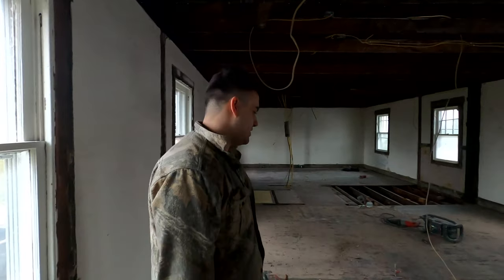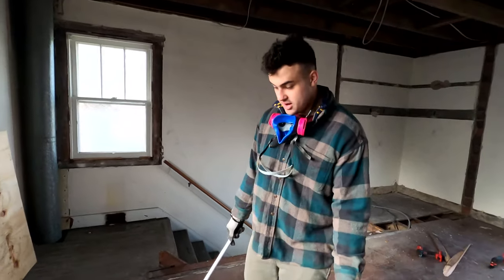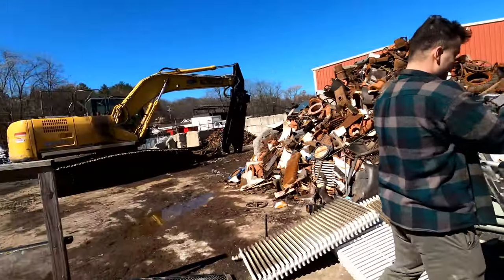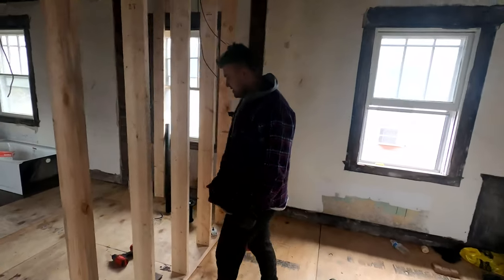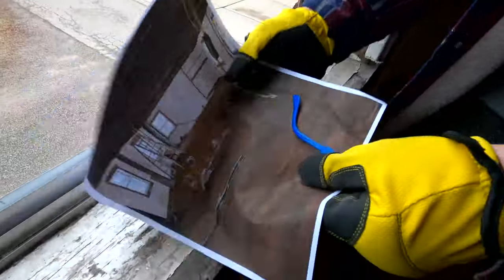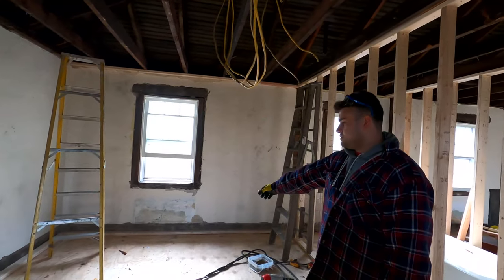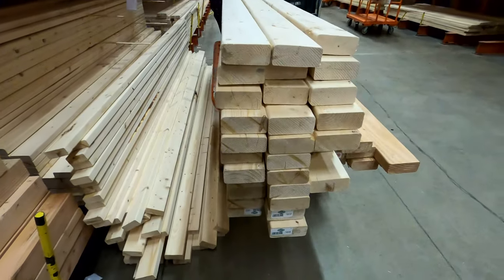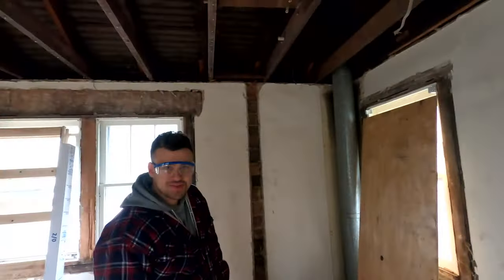Renovating An Old Carriage House Part 2: Subfloor and Framing !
Watch our Complete Renovation Series part 2! In this video we installed a new subfloor and started framing some walls. Add your comments and thoughts down below in the comment section! Let us know what you think!